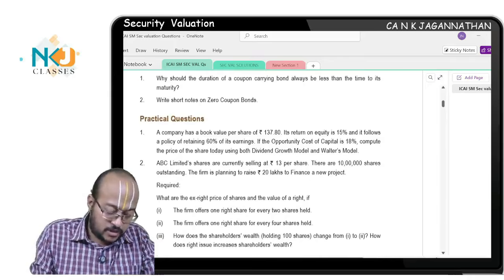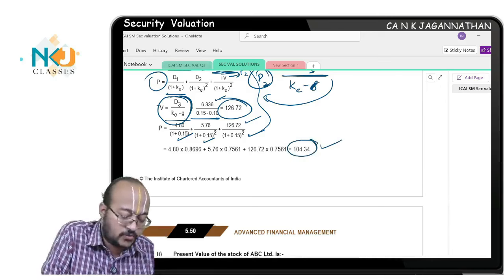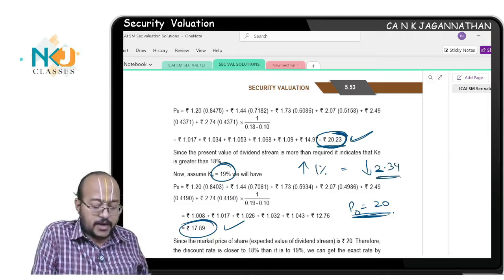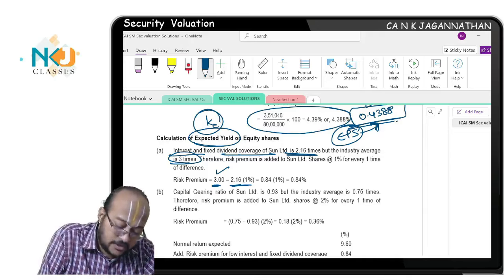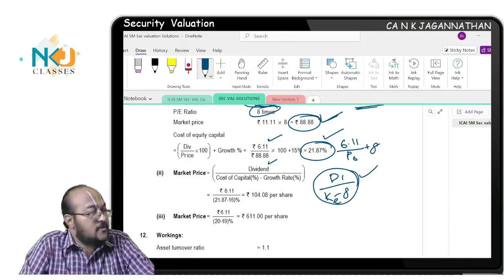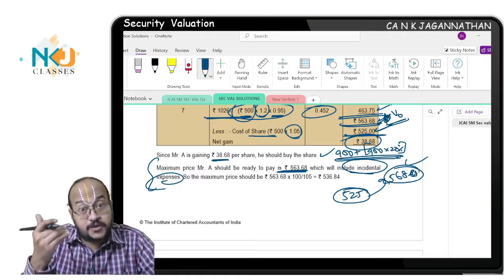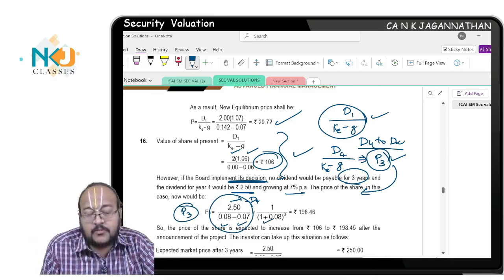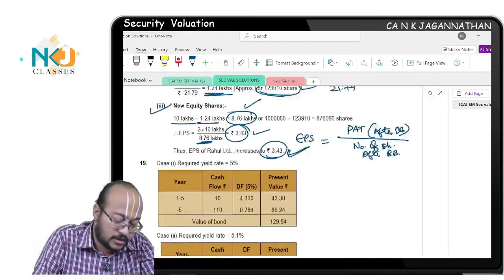SECURITY VALUATION - ALL ICAI SM Q & A Part-1 [Equity Valuation based Q & A]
📘 CA FINAL AFM Security Valuation – ALL ICAI Study Material Questions & Answers Full Discussion

In this video, we solve ICAI Study Material questions and answers from the Security Valuation chapter step-by-step. This session is designed to help CA students clearly understand concepts, calculations, and exam-oriented approaches for better preparation.

✅ Covered in this video:
• ICAI Study Material problems
• Security Valuation concepts
• Step-by-step numerical solutions
• Exam-focused explanations